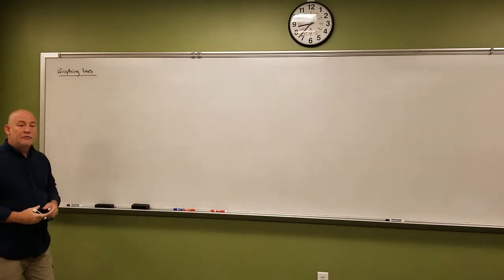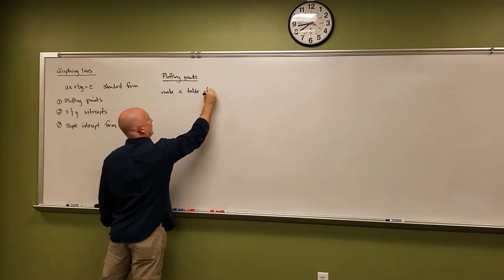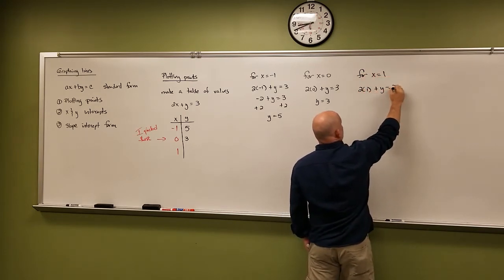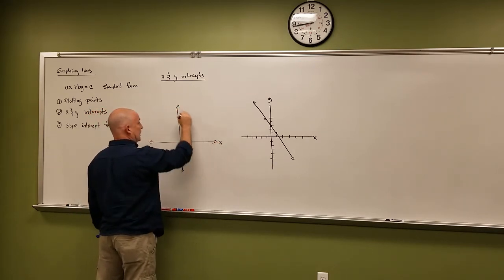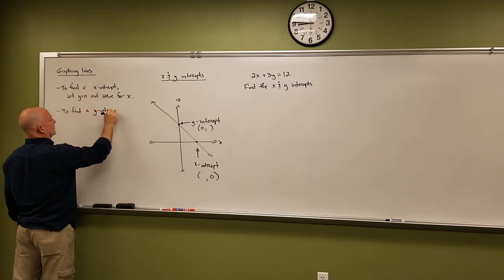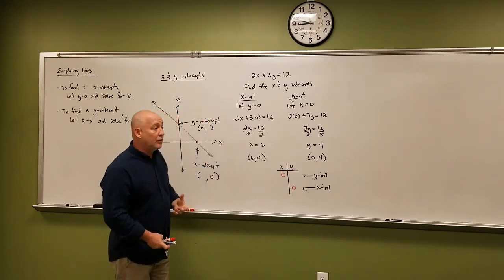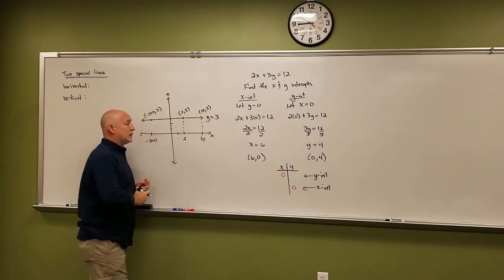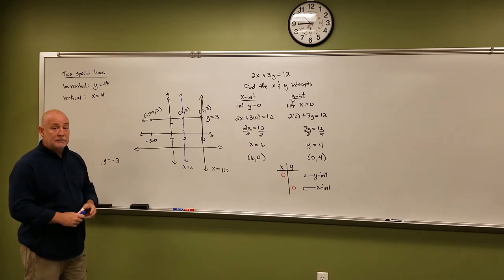Plotting Points and XY Intercepts